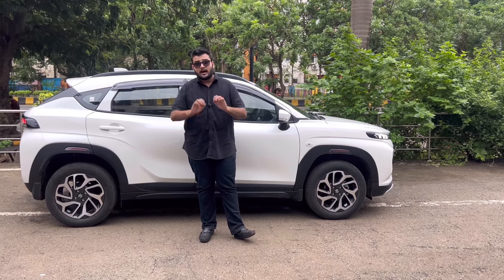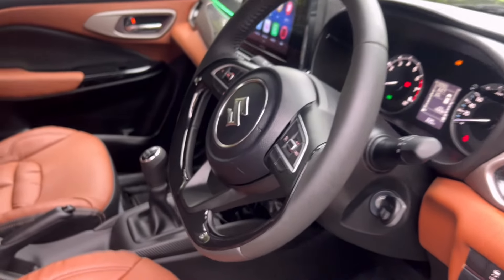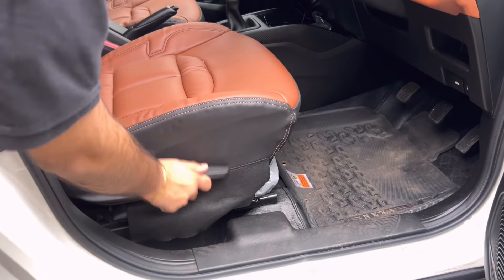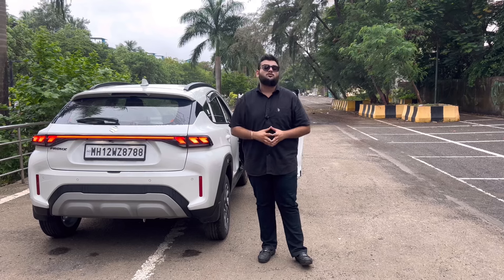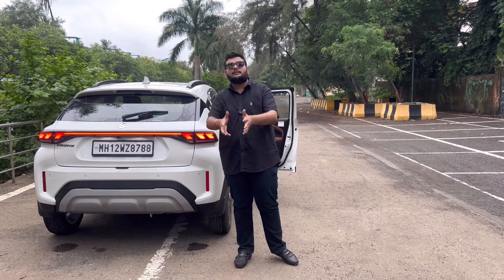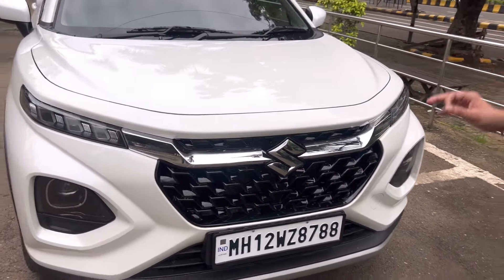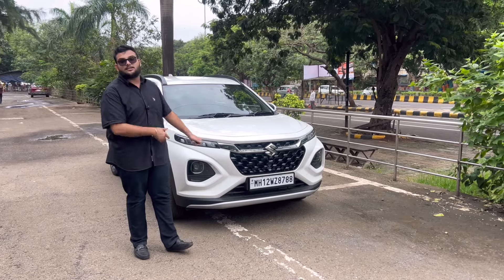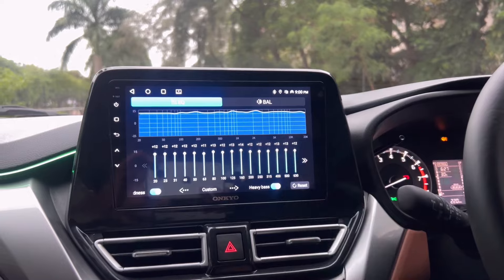🇮🇳INDIA’S BEST MODIFIED FRONX SIGMA WITH REAR WIPER, ADJUSTABLE SEAT AND BEST INTERIOR🔥📞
G K MOTORS CAR ACCESSORIES
Location- Showroom No. 12,Moraj Prithvi Park,Sector 30A,Sanpada,Navi Mumbai 400705